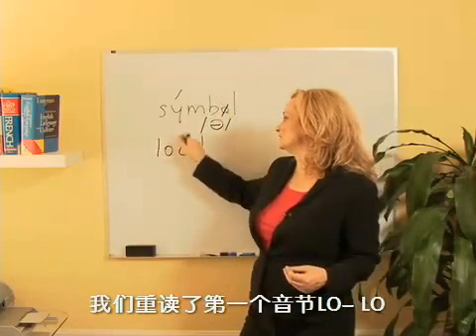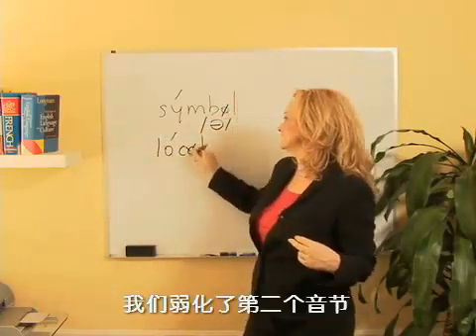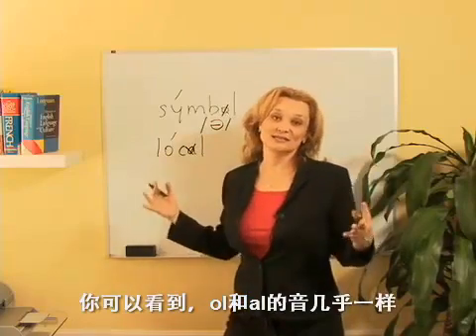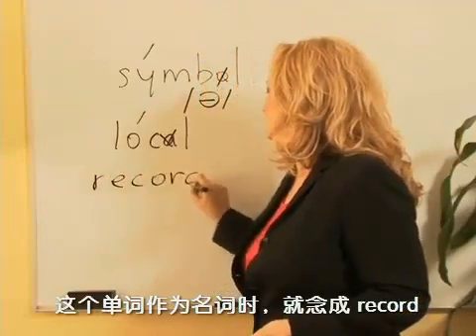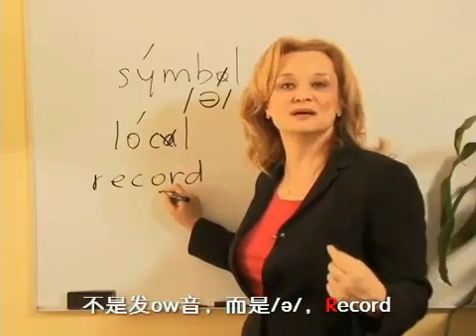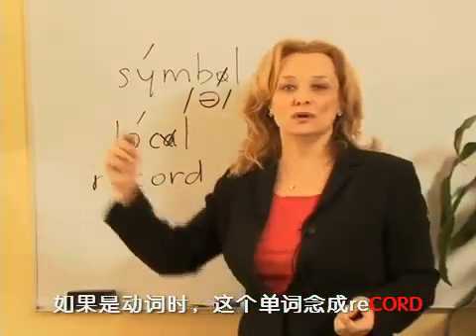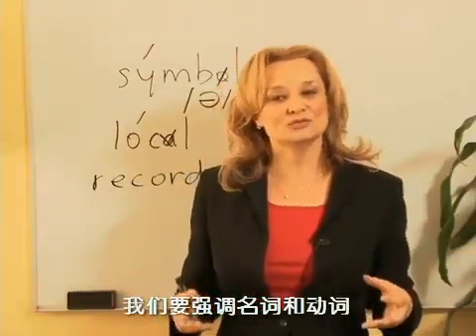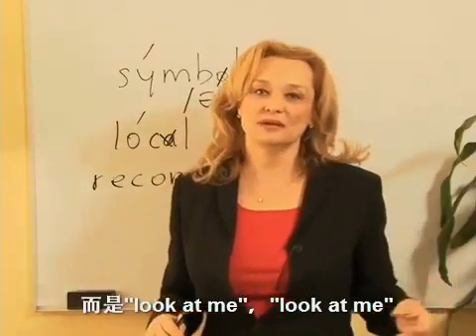DVD1_元音介紹10